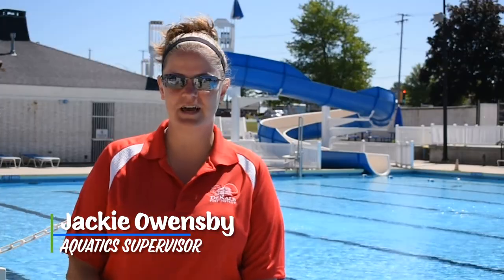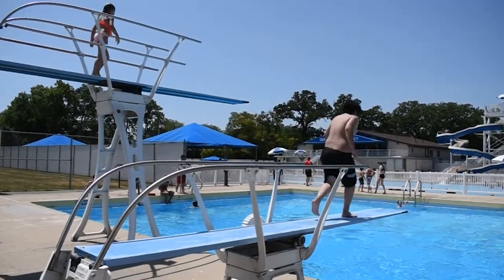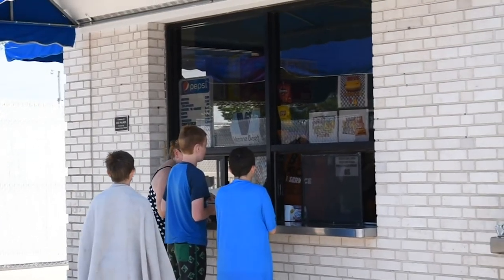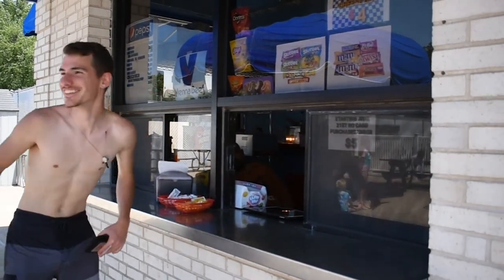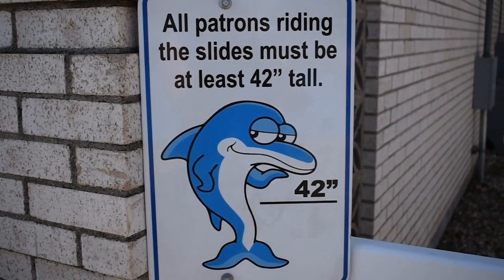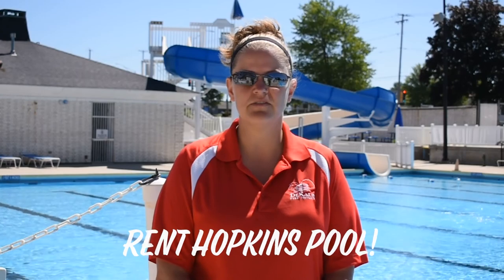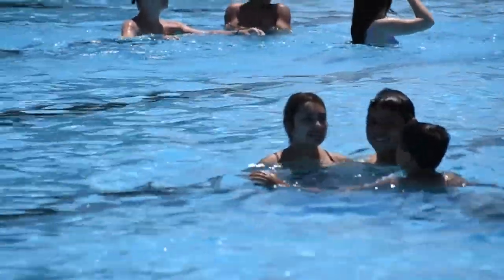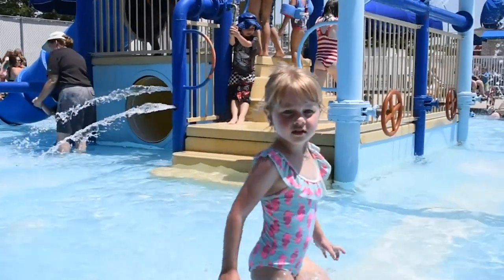S1E6 Take a deeper dive into Hopkins Pool!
Splash into adventure with another episode of DeKalb Press Play! In this month's episode, we are visiting one of our most popular park district facilities, Hopkins Pool. Learn all about amenities like the Kiddie Pool, waterslides, diving well, concession stand, and more.

Located at 1403 Sycamore Road, DeKalb, Illinois, 60115